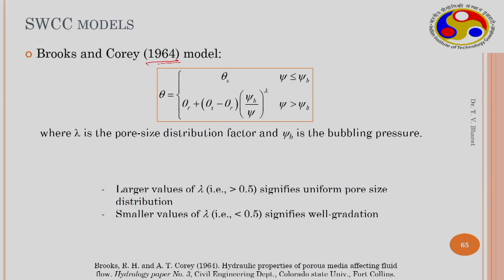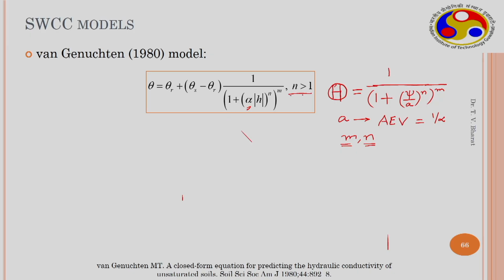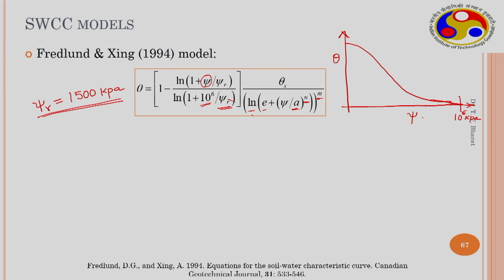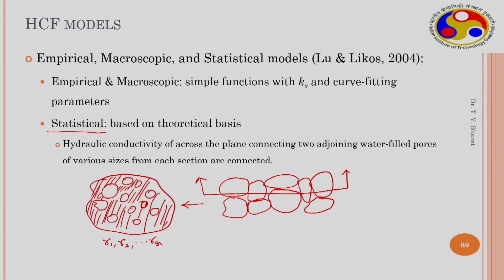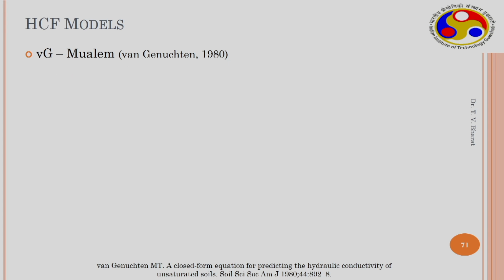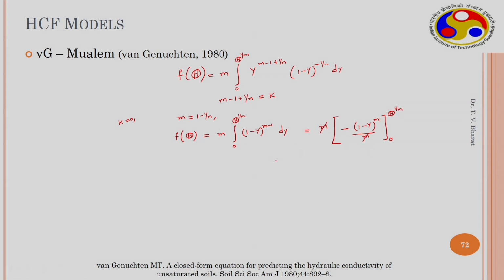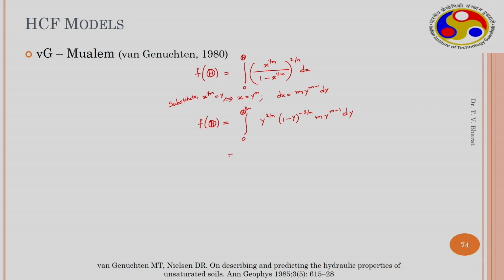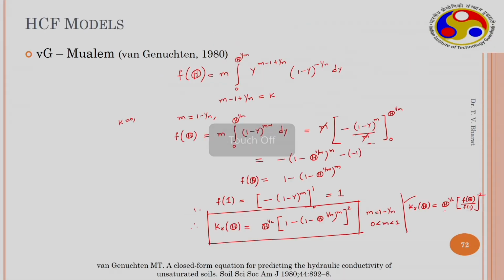Lec 15: SWCC and HCF Models